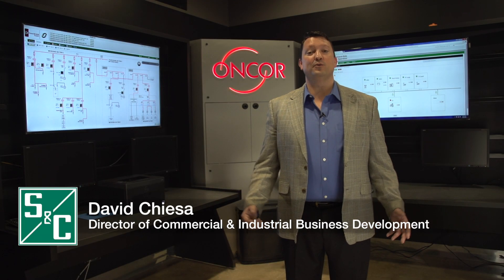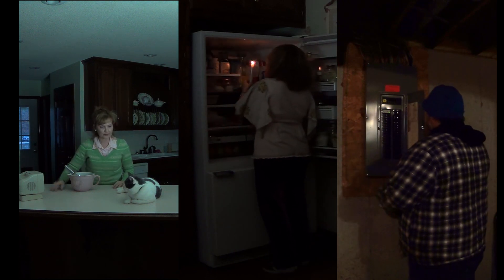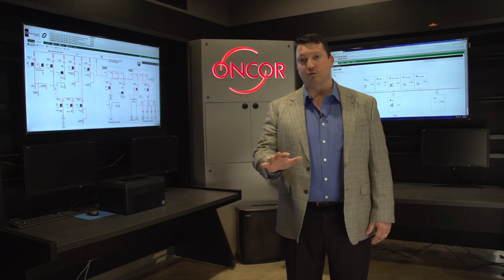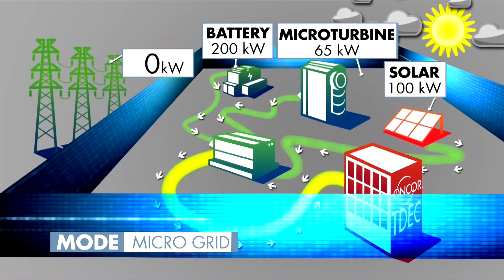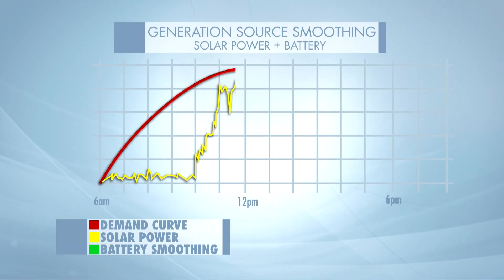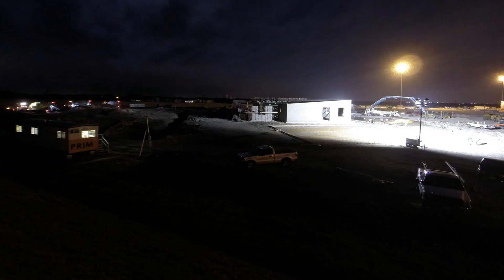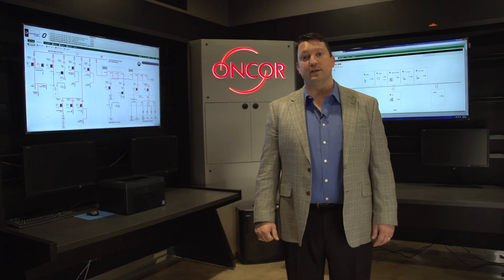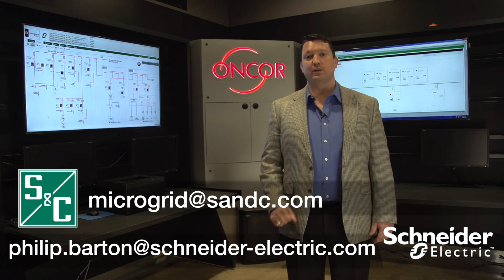Oncor Microgrid and Technology Demonstration and Education Center (TDEC) in Lancaster, Texas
S&C Electric Company and Schneider Electric completed one of the most advanced microgrids in North America for Oncor, an electric transmission and distribution company serving 10 million customers across Texas. The microgrid will improve energy efficiency and power reliability for Oncor customers while maximizing newly installed energy storage and renewable generation. The state-of-the-art facility also includes an integrated demonstration center for Oncor to showcase the microgrid’s advanced capabilities and customer benefits.